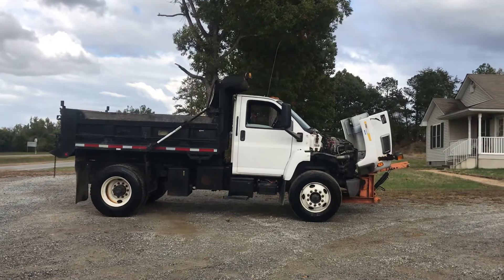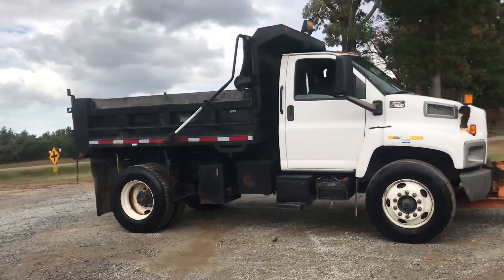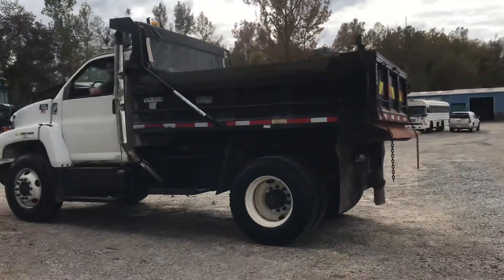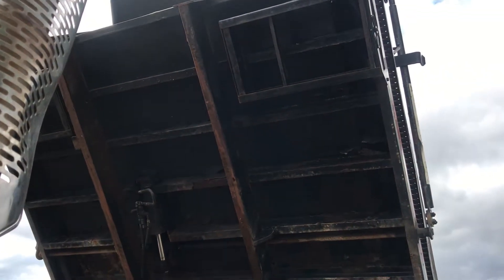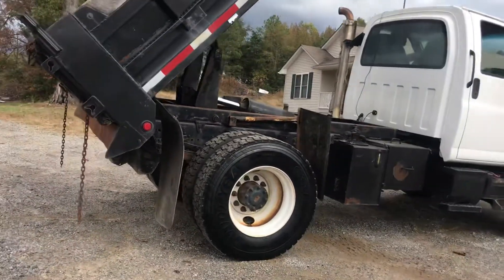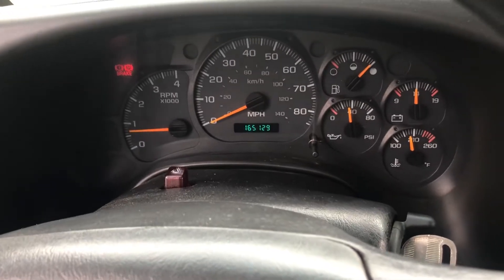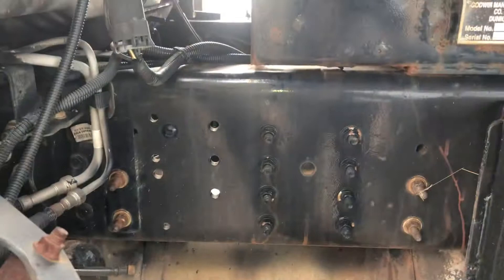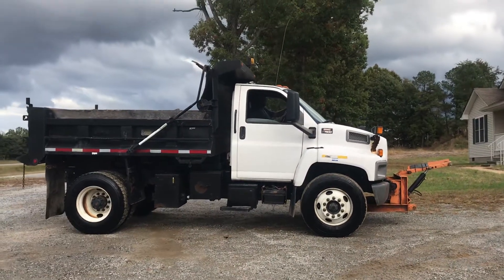SOLD For Sale! source Trucks Burkeville VA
2005 dump truck for sale. Cat 7.2 diesel motor. Allison automatic transmission. Tarp fully function great condition